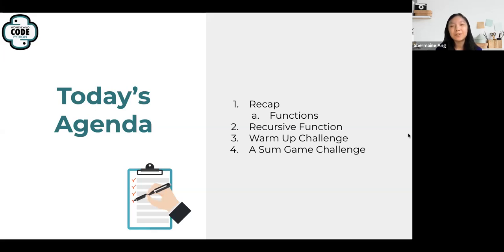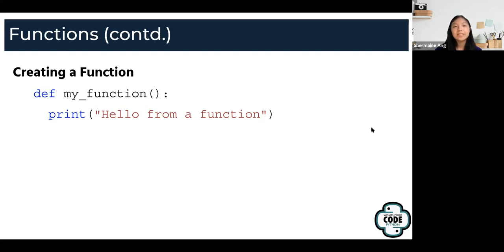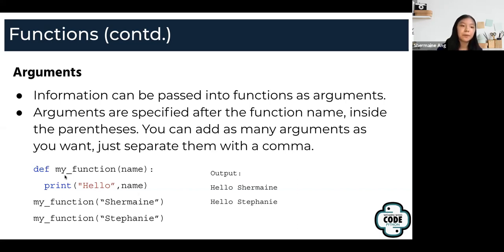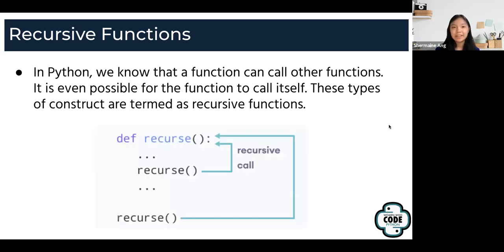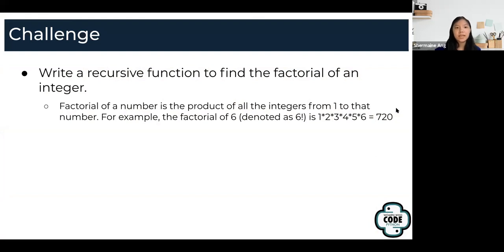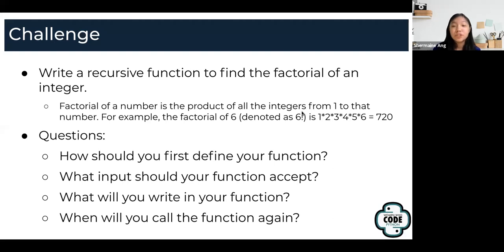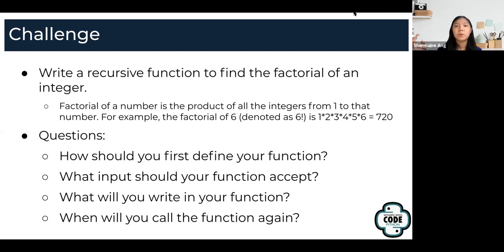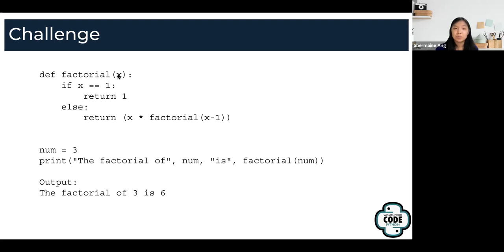Beginner Python Study Group✨ COLAB Session 3: A Sum Game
👩‍💻 Speakers: Shermaine Ang, Stephanie Rideout, Alwina Oyewoleturner, and Poojita Garg
✨Topic: Beginner Python Study Group✨ COLAB Session 3: A Sum Game

In this session, we will revise the concepts of functions. A new concept of recursive functions will also be covered! With the above concepts, we will learn to build a Sum Game together!